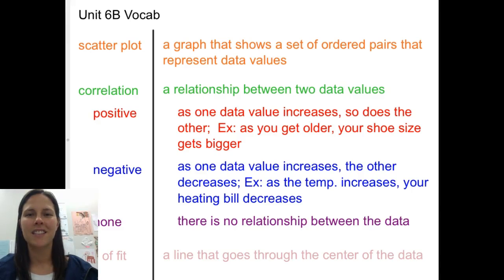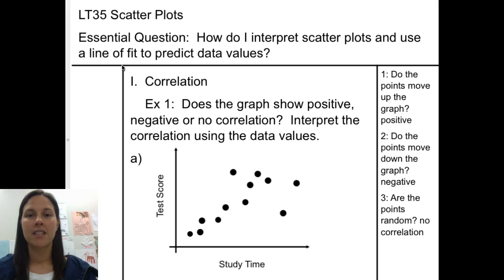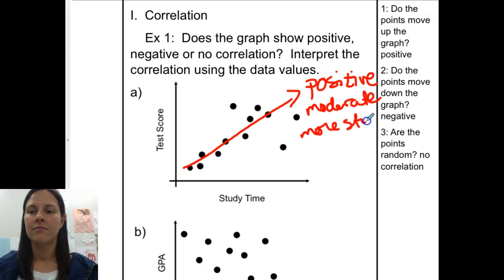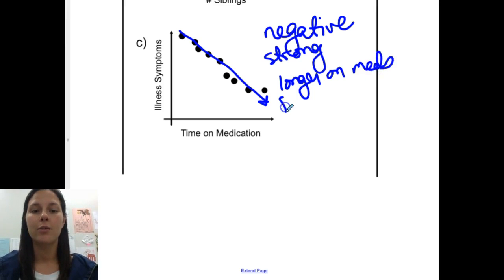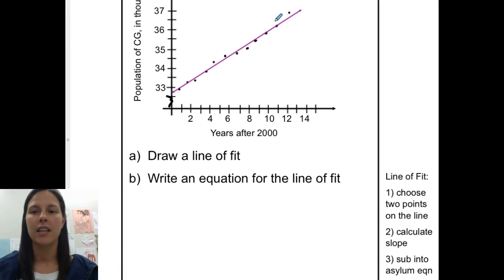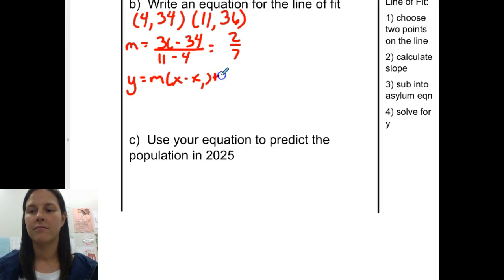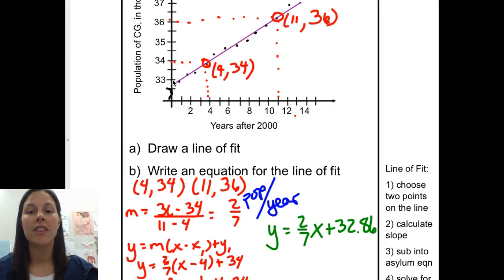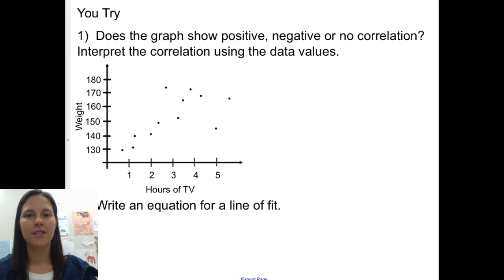LT35 Scatter Plots